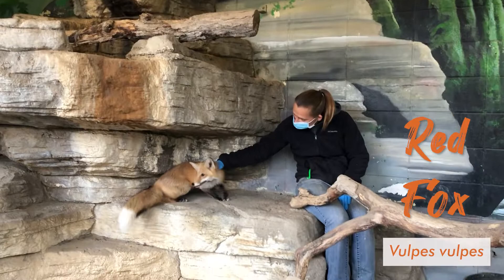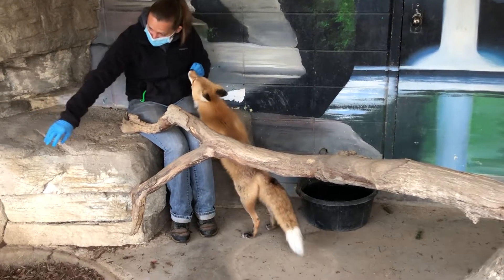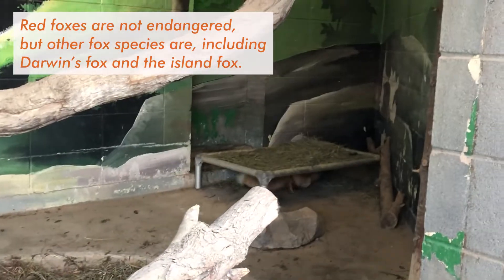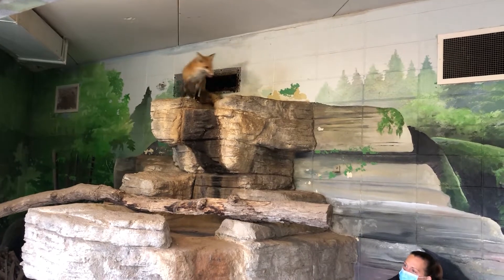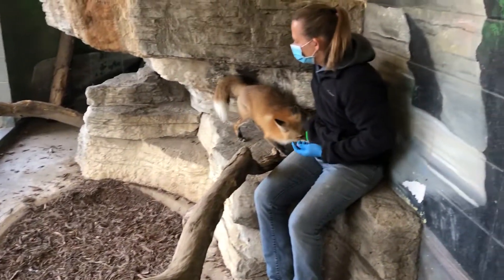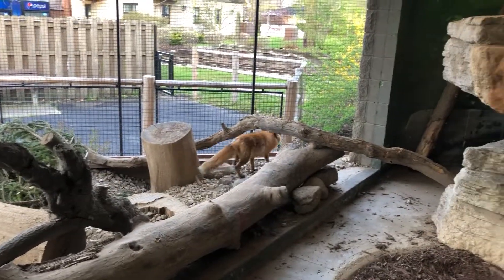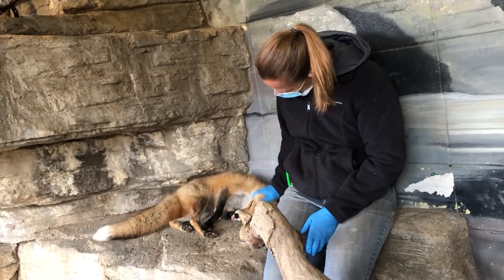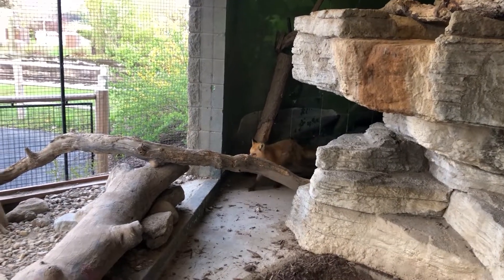Zoo To You Episode 13: Red Fox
People often DON'T see the red foxes at the Zoo, and are often surprised to find out we even have one, much less two!

In today's Zoo To You, meet Adalynn and Fred, our red foxes. They were both rescued and determined not to be able to go back to the wild, so they live together behind the bobcat habitat.

Foxes are very versatile and live on every continent except Antarctica. Red foxes are the most common species of fox and are native to Indiana. We hope you enjoy learning a little more about this local species with Jami and Gretchen.